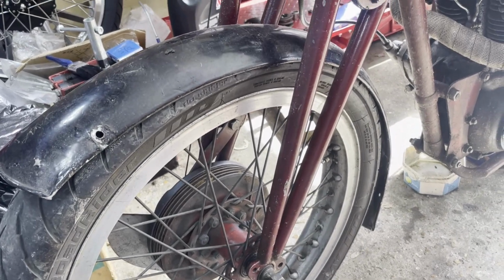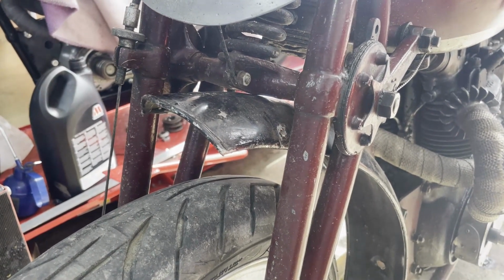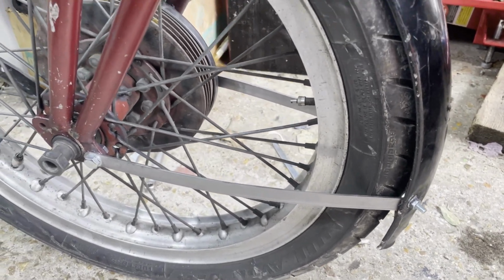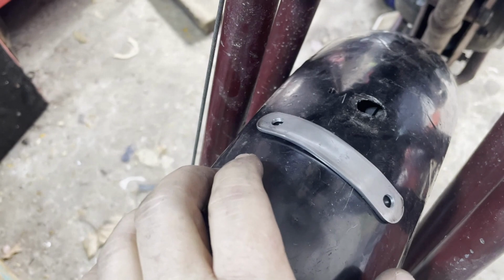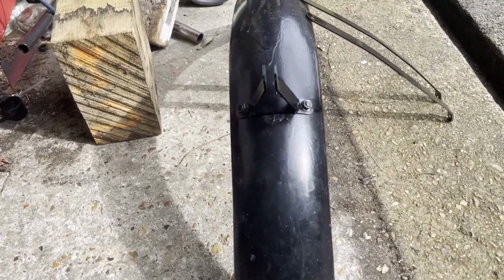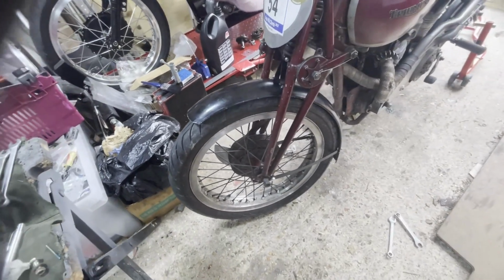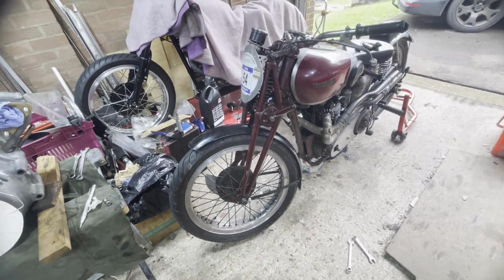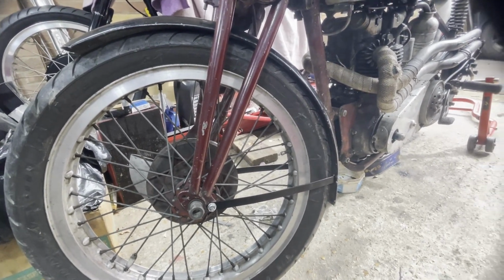Why fit a front Mudguard to my 1938 Triumph Speed Twin ? Montlhery.........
In this episode I finally give in and fabricate brackets and fit a Tempoary. front mudguard to the Speed Twin ready for riding down to Montlhery 100 Year circuit centenary